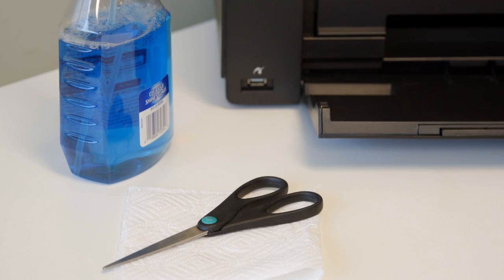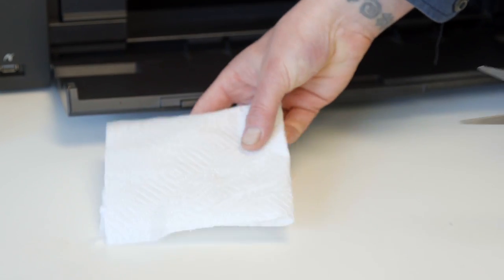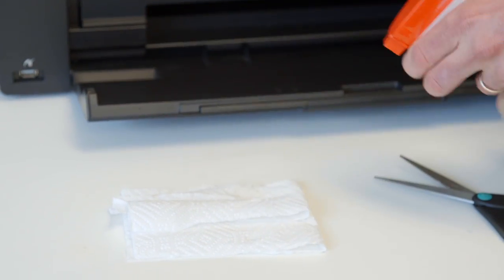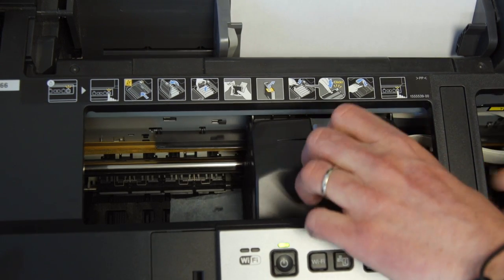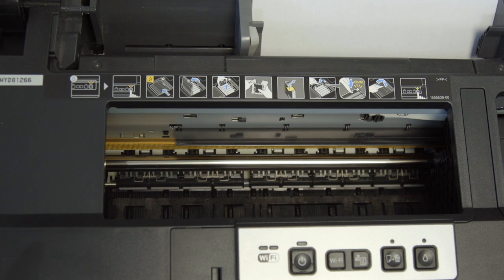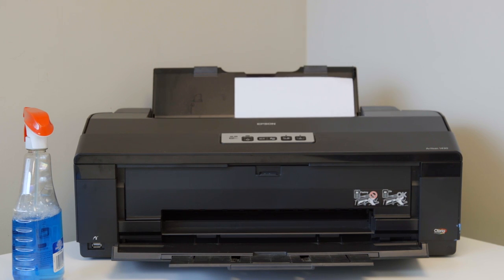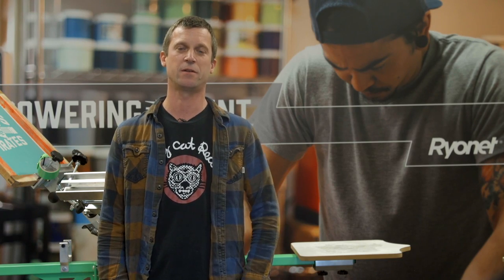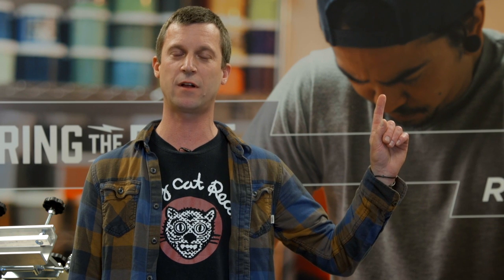How to Manually Clean Your Epson 1430 Printer Printheads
Have you already done three standard head cleanings, and your print heads are still clogged?  Don't worry, all is not lost!  Kevin Carle explains how you can do a manual cleaning to clear your Epson 1430 print heads.

Text RYONET to 81787 to receive occasional updates for sales, promos, and special events near you! STANDARD MESSAGE RATES APPLY